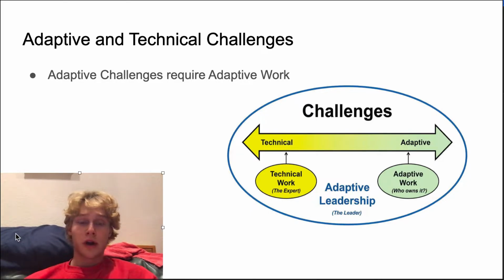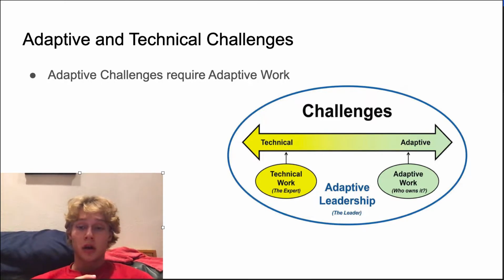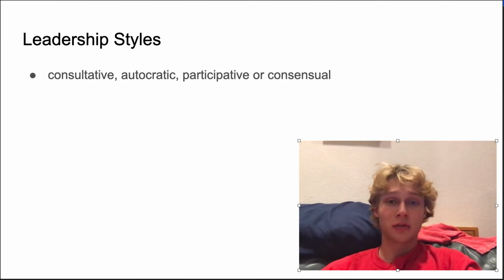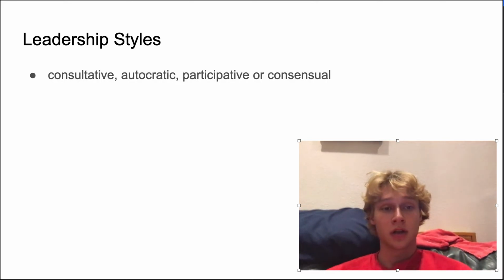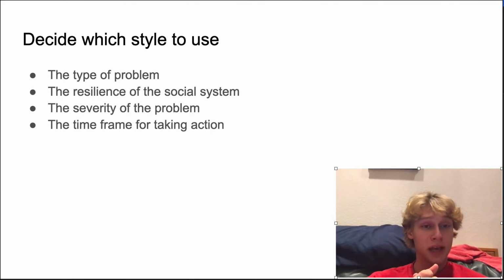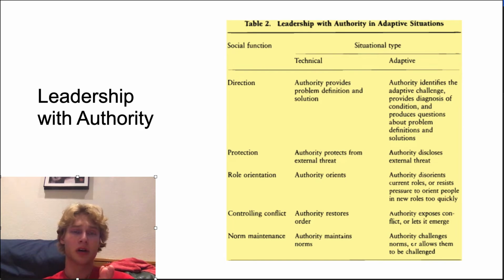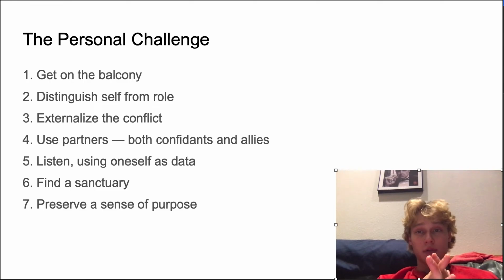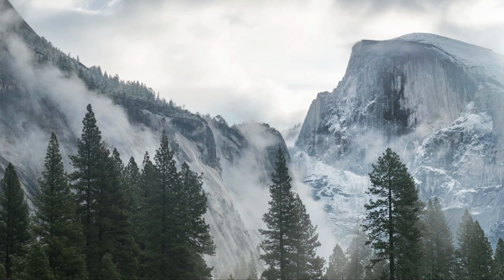Leadership Without Easy Answers Zane Suazo